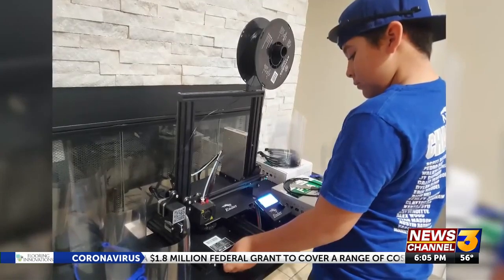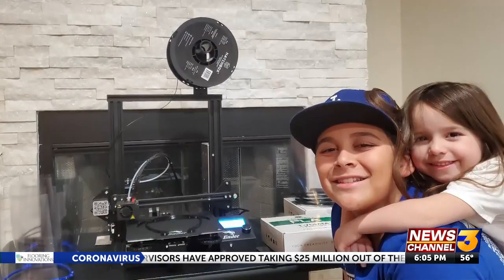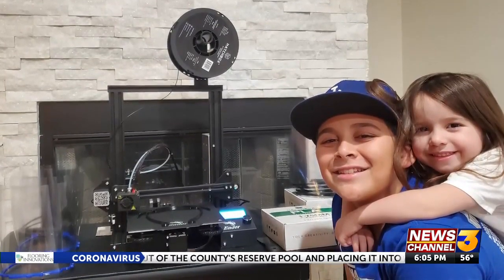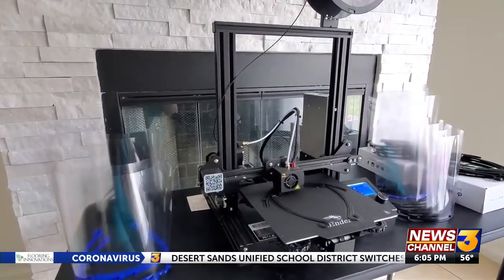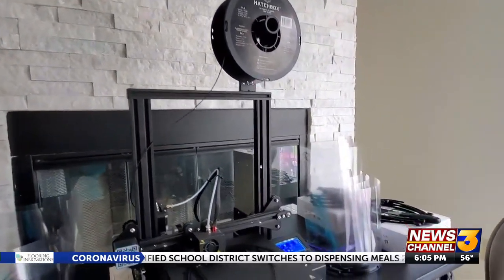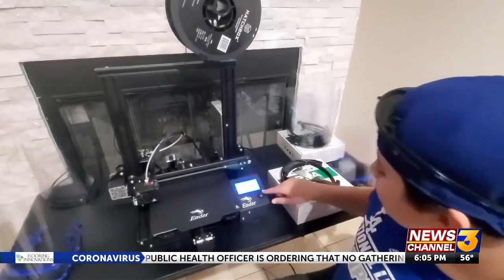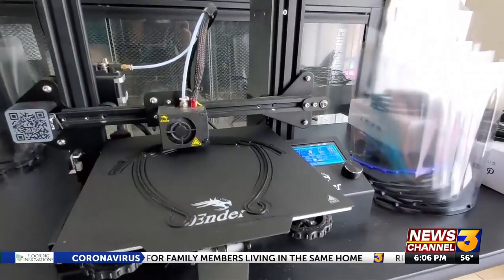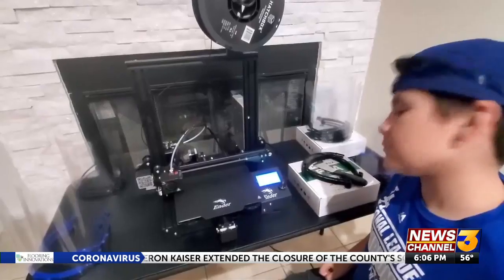Fifthgrader 3D prints face shields for nurses